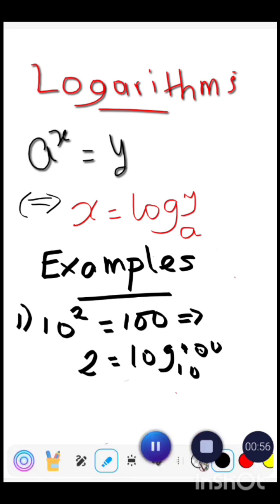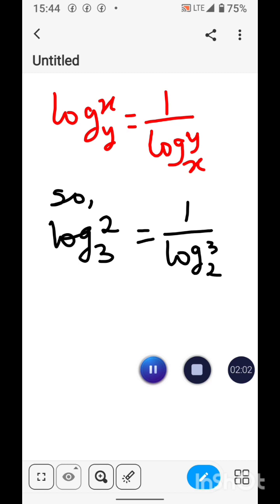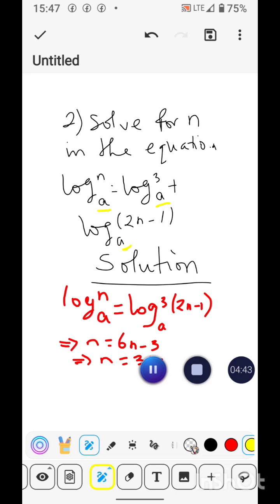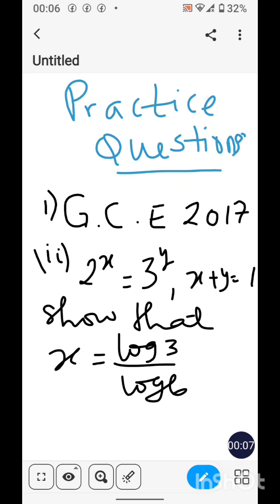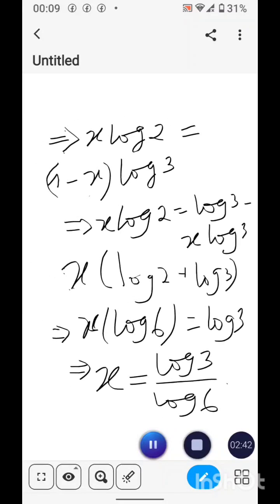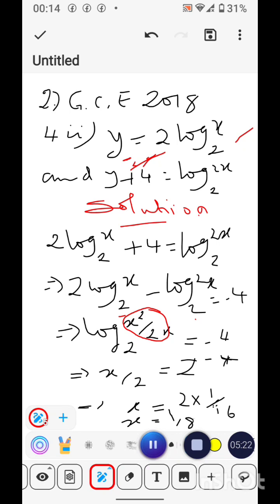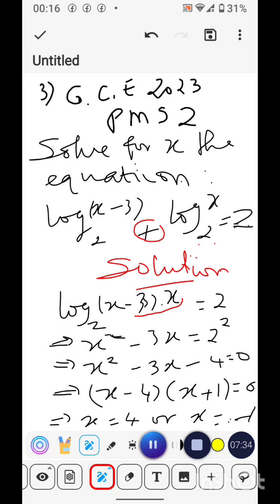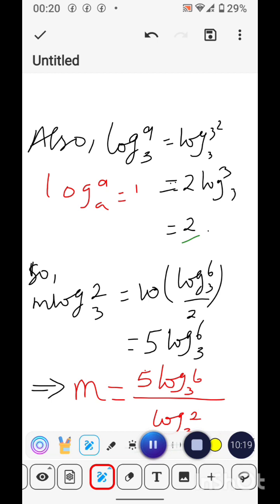Solving Logarithmic Equations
This video will teach you how to solve Logarithmic Equations, laws of logarithm, conversion from Index form to Logarithmic form. Also the application of logarithmic Equations.